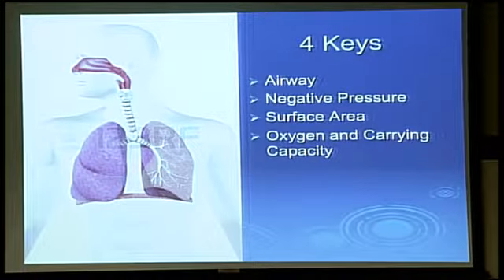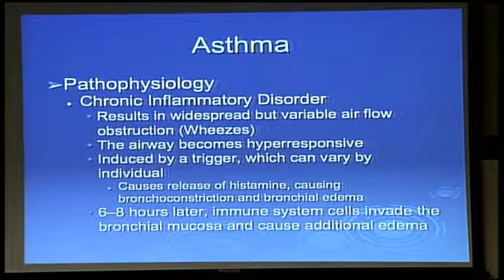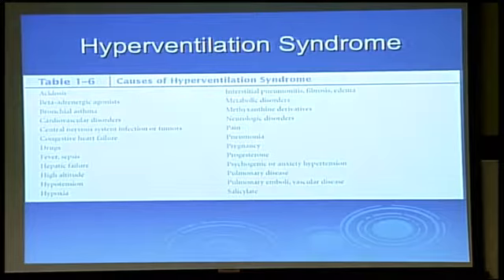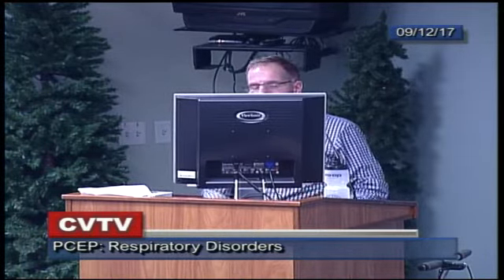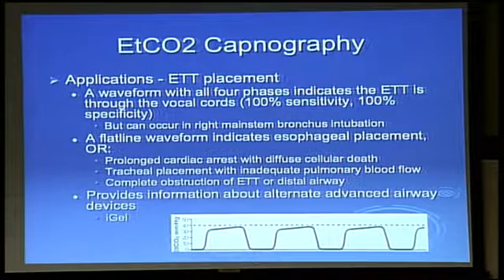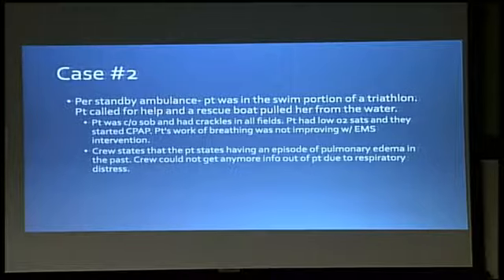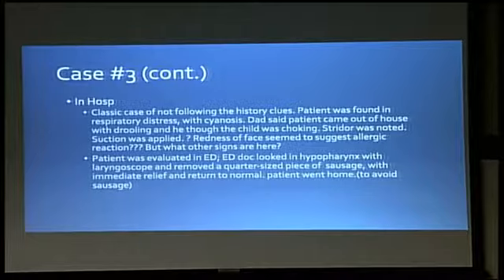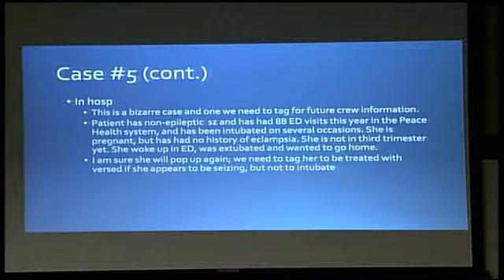September 2017 PCEP - Respiratory Emergencies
Lecture on Respiratory Emergencies by Dr. Marlow Macht